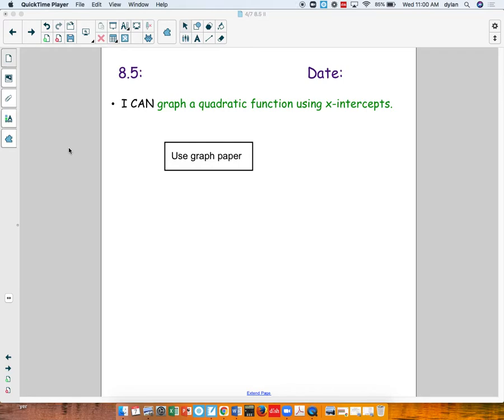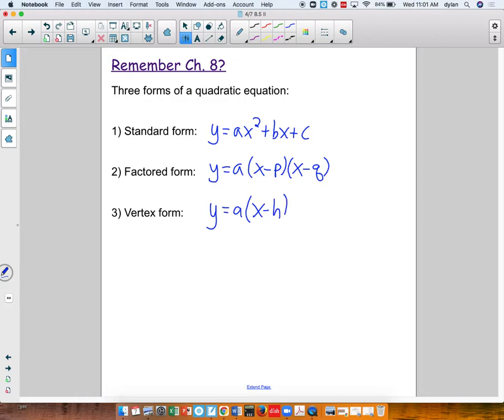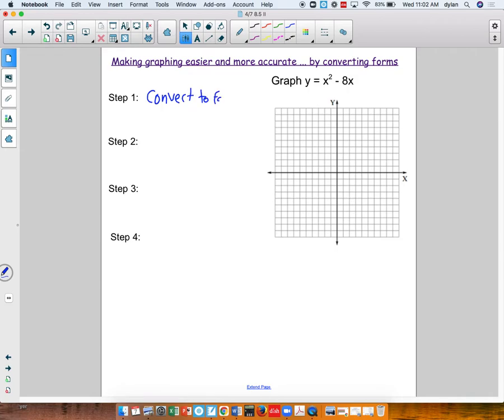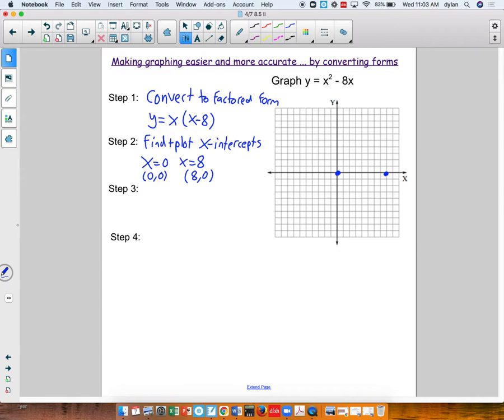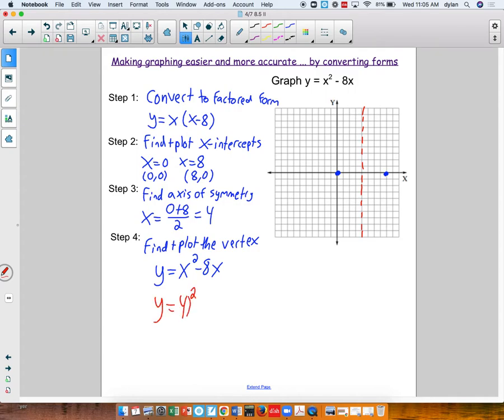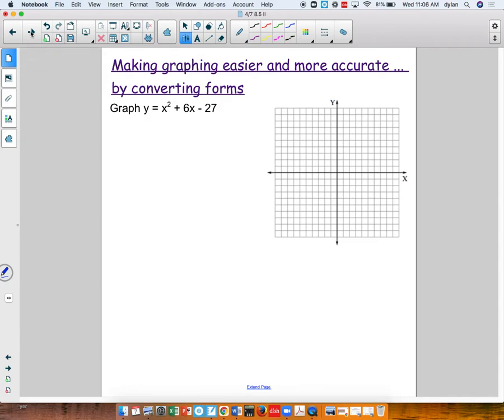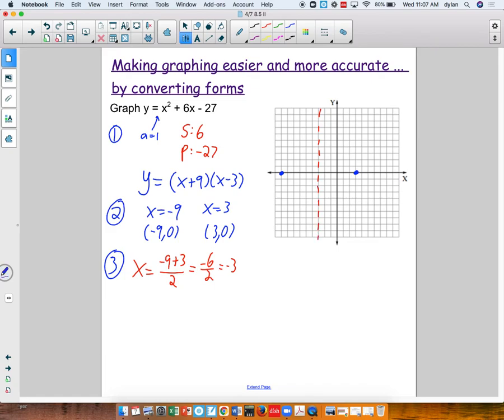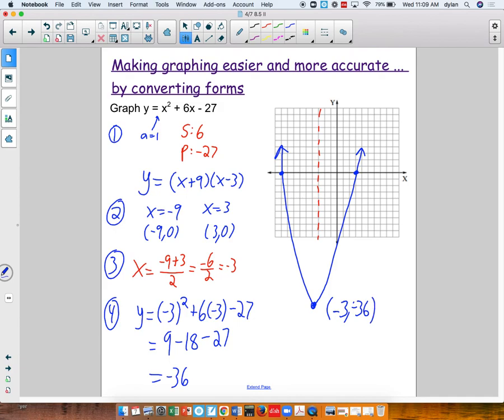8.5(II): Converting from Standard Form to Factored Form to Graph Quadratic Functions